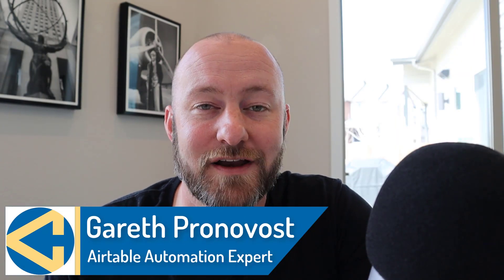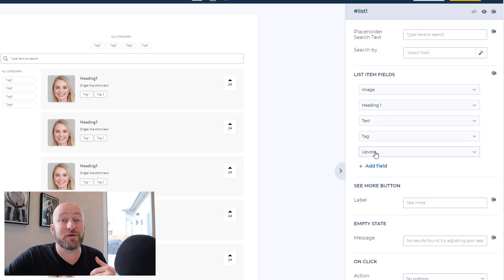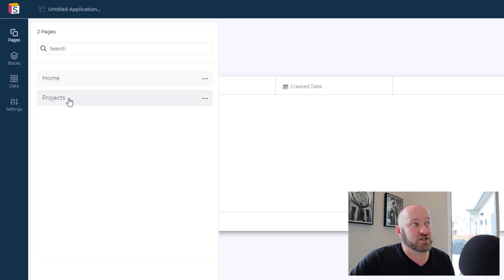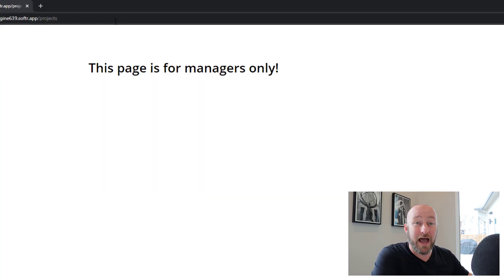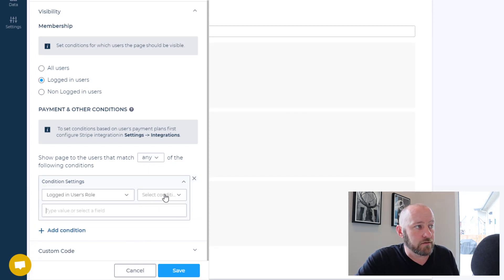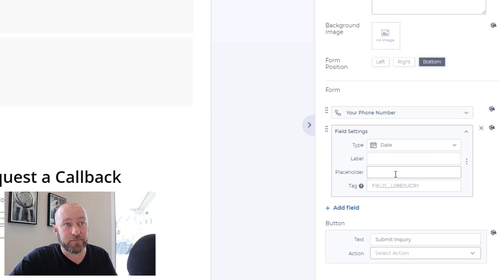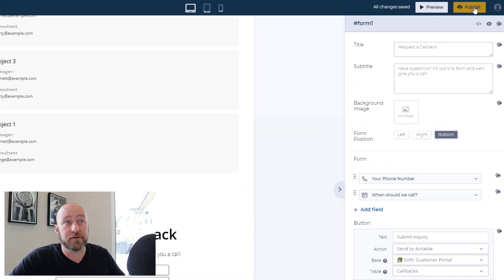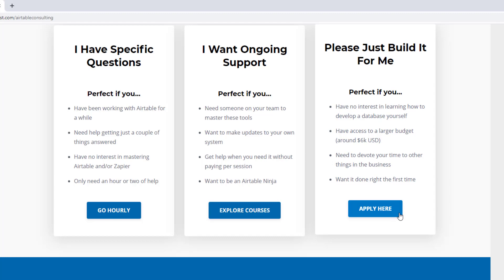New Softr Features | April 2021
Softr is back again with some great new features! In this video I walk through their latest upgrades, including:

1. Dynamic List Block - add new data to your list blocks
2. Page/Block Level Visibility - control block and page visibility by user attributes
3. New Date Field in Custom Forms - include dates in your Softr forms

Check out the new features as I take them out for a test-drive, here 👇

Explore Softr!

Table of Contents: 📖 👇

00:00 - What this video covers
00:55 - Dynamic List Block
03:13 - Page/Block Visibility by User Attributes
09:16 - New Date Fields in Form Blocks
13:27 - How to Get More Help!